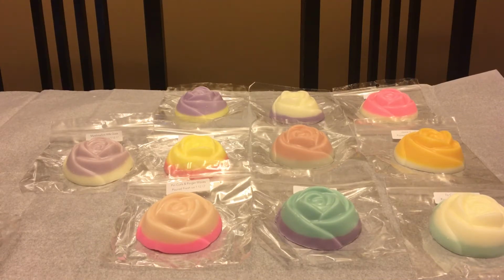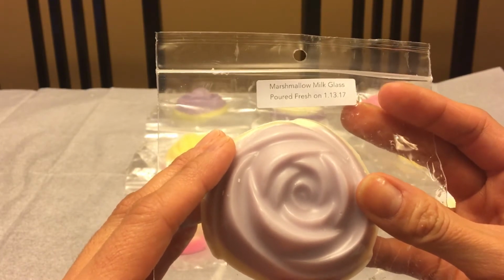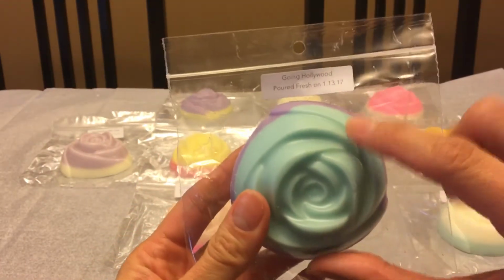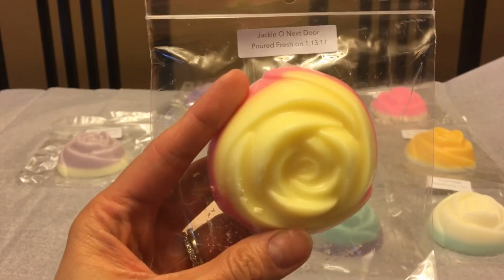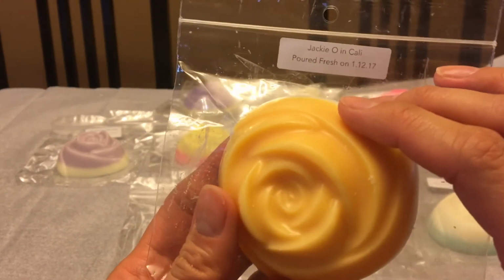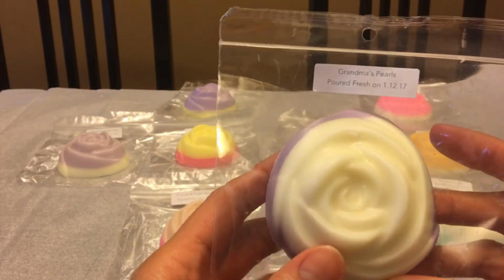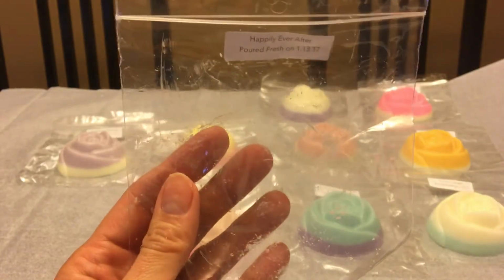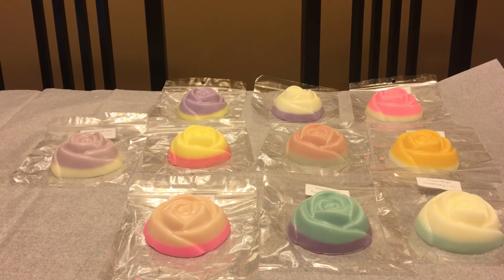Vintage Chic Scents Haul #2: Marshmallow Sampler (Jan 2017 restock: Sesame Street Collection)